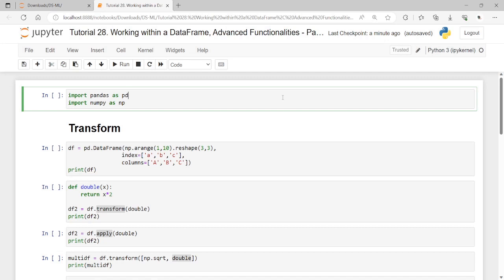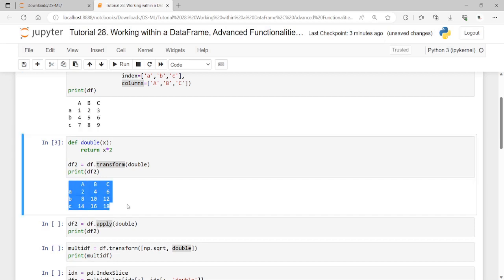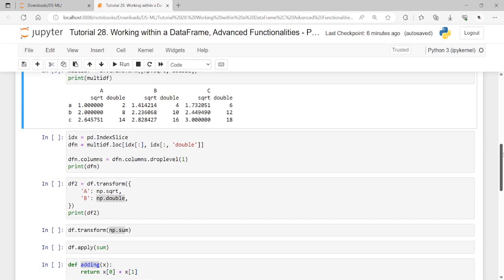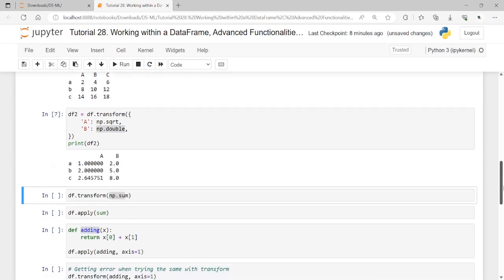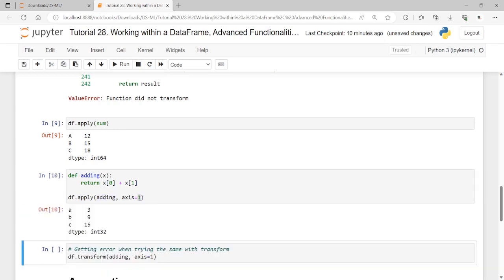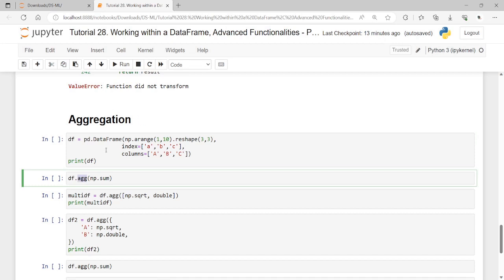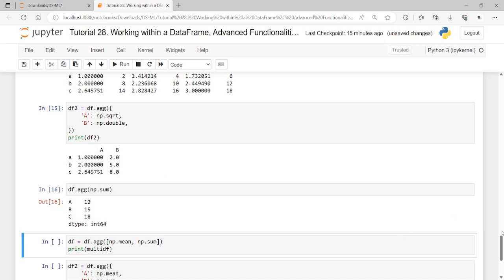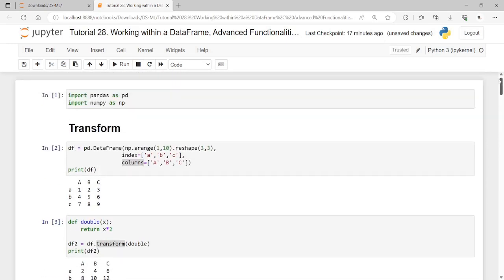DS - ML Tutorial 28. Working within a DataFrame, Advanced Functionalities - Part 2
In this video, we'll continue our discussion of working with DataFrames in R. We'll look at some advanced functionality, including grouping and summarizing data, and using custom functions.

If you've been following along with the DS - ML Tutorial, then you'll already have a good understanding of how to work with DataFrames. In this video, we'll be exploring some additional functionality that will make working with DataFrames even more convenient and efficient. Tune in to learn more!